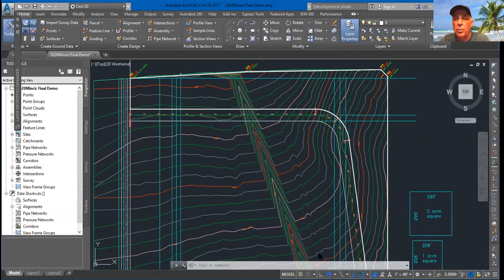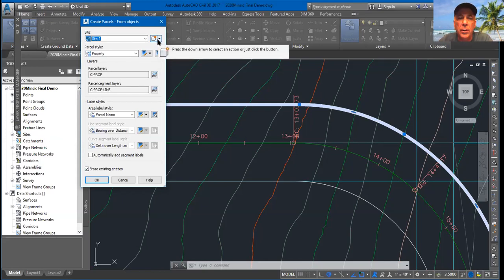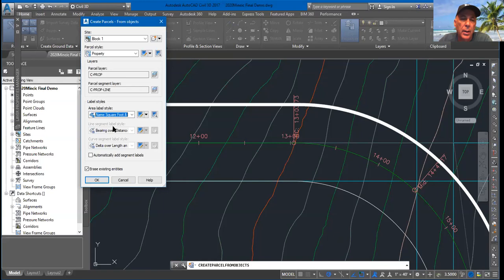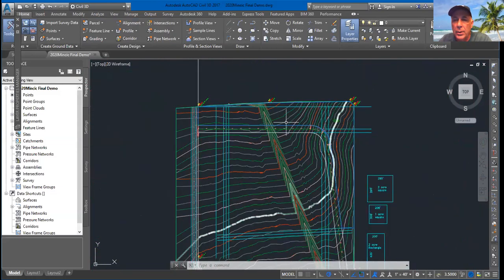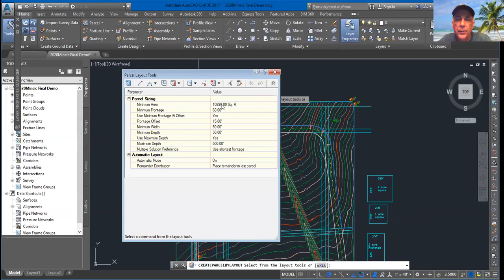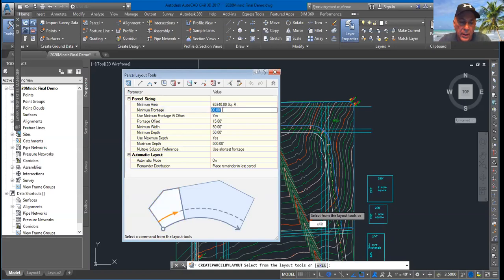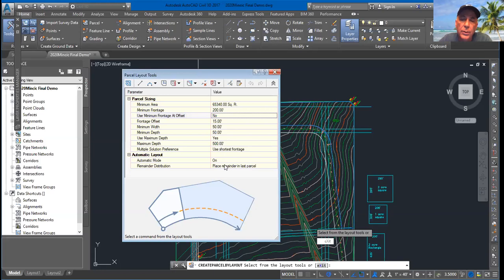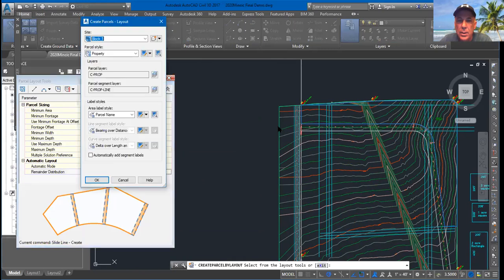Video 3A Subdivisions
Video 3A of Subdivision for CET 116